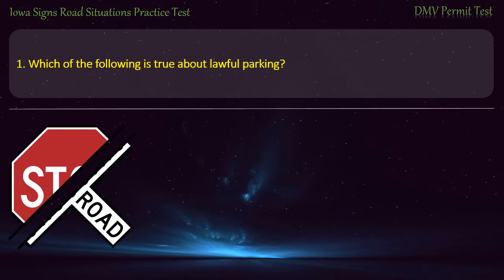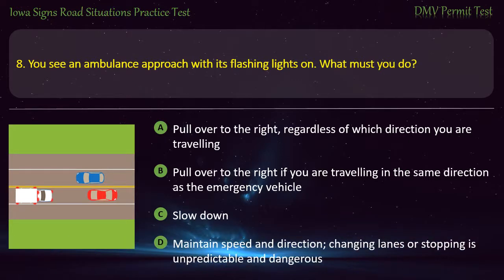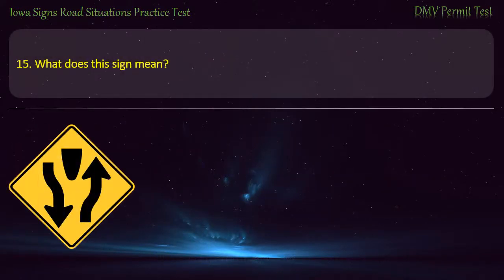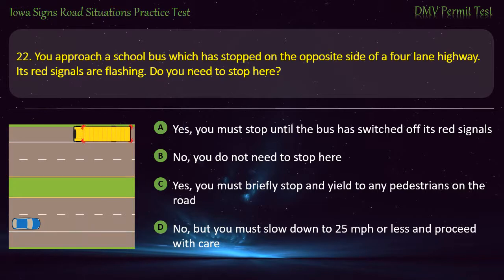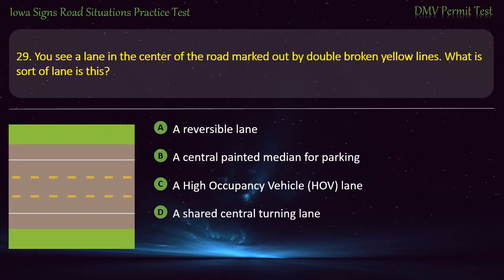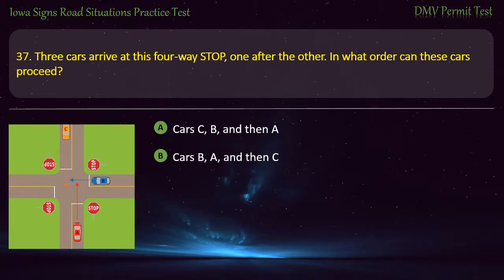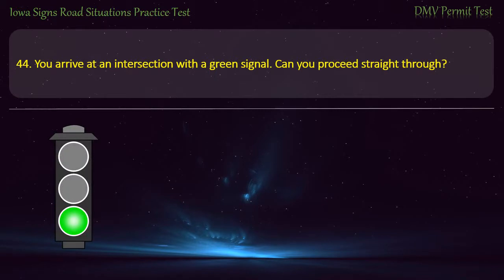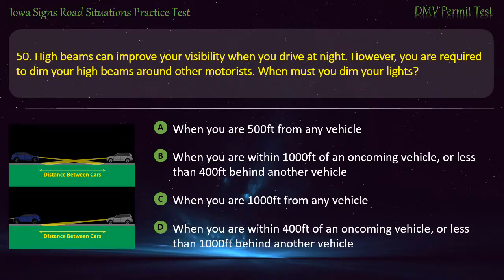Iowa Signs Road Situations Practice Test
Hope that our practice tests will help you well prepare for the written test. Keep practicing with us, you'll get your license soon ;-)